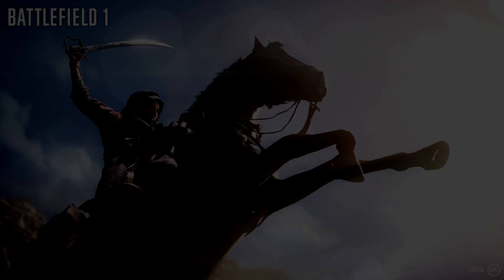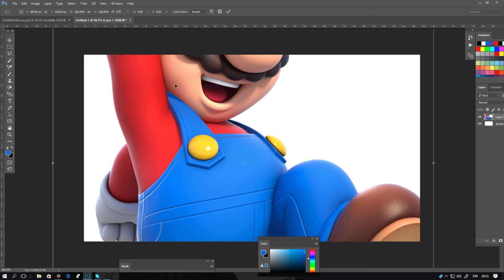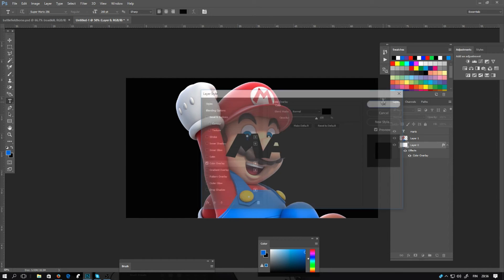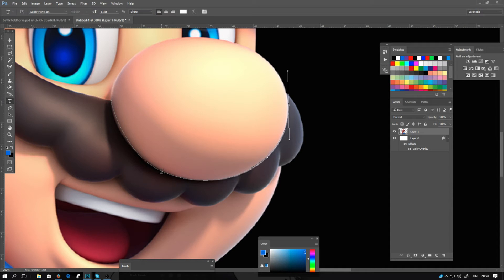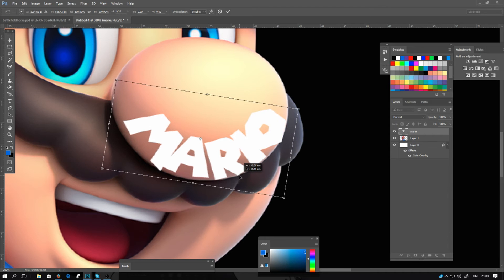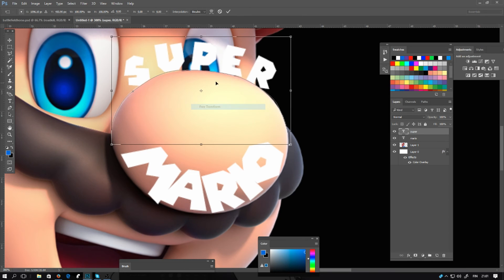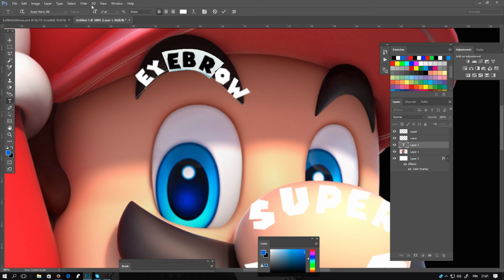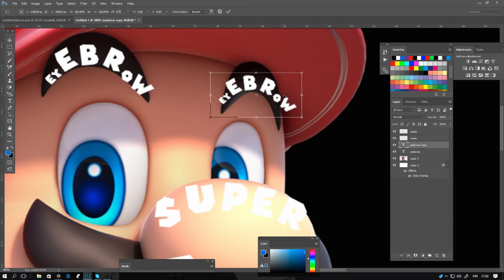Photoshop Tutorial - Fill image with text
How to use text and pentool to create diferrent shapes to fill image.